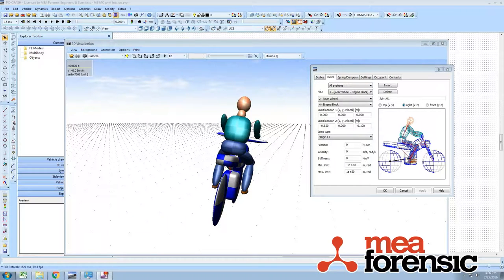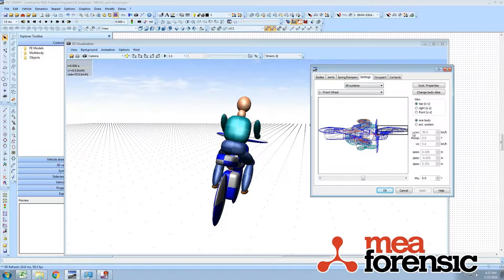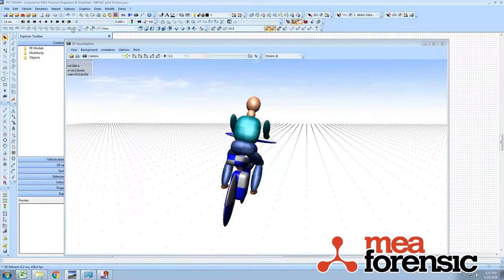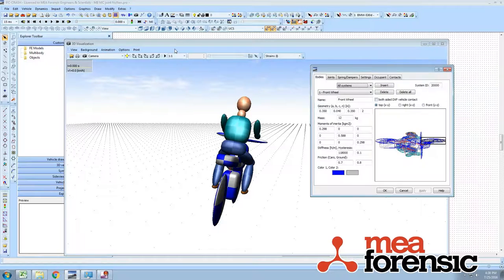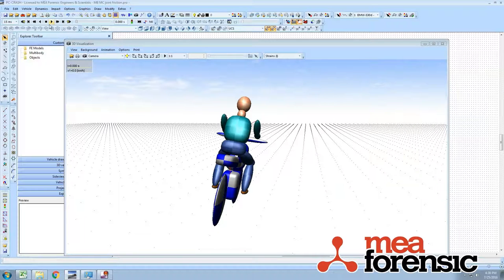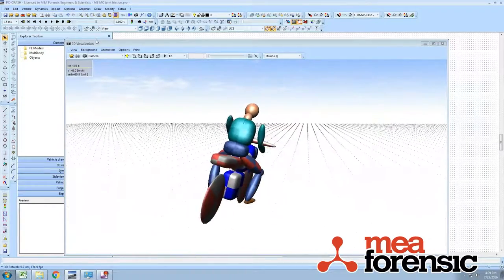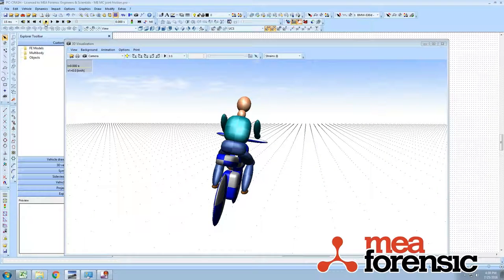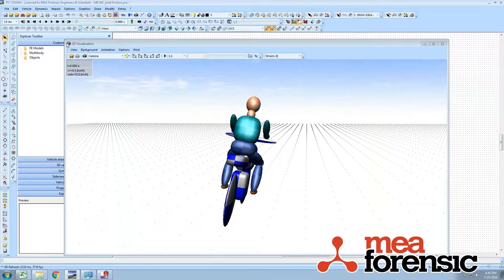PC Crash 10 2 Multibody joint friction over time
Apply time-varying joint frictions to Multibody systems.  This can be used for braking, but generally for any fixed speed control.